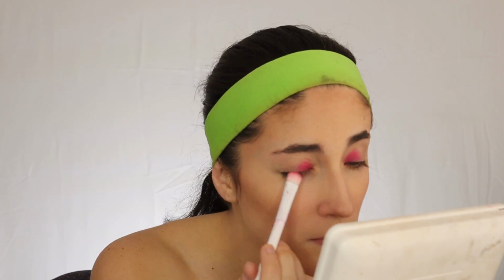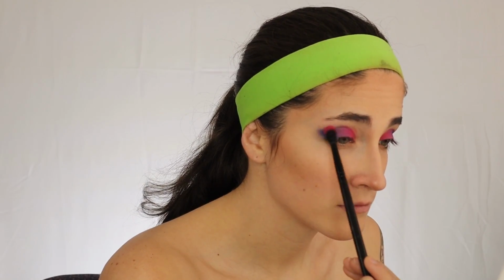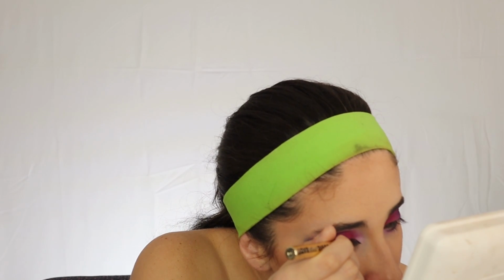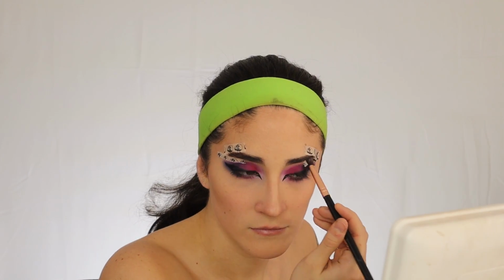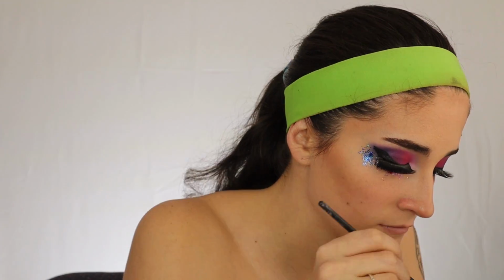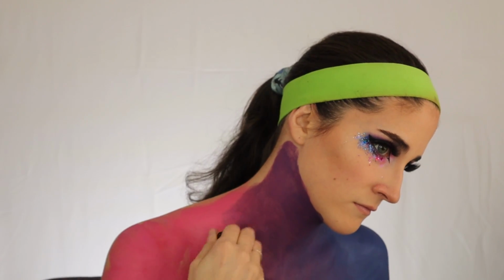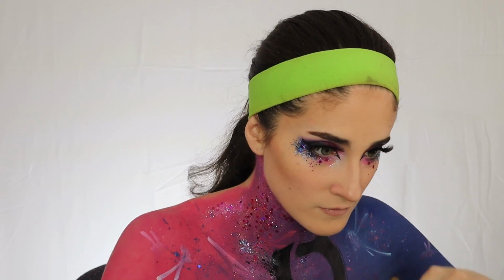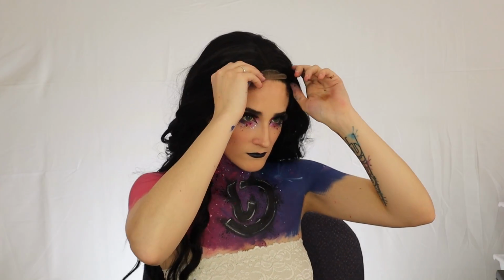Crime Junkies Makeup Tutorial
Hey Guys!
If you're anything like me, you're probably obsessed with anything true crime!
This tutorial is to show you how I created my look inspired by one of my all time favorite true crime podcasts, Crime Junkies! @causeandfxmakeup